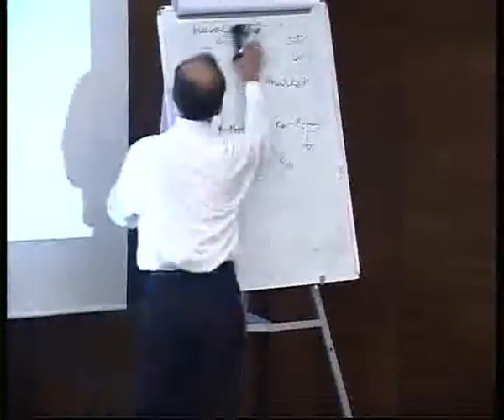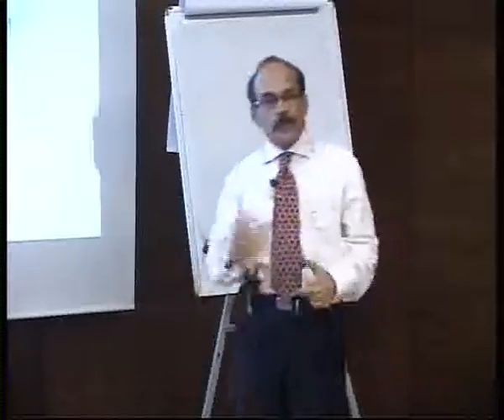Certificate Course on Valuation, Video Presentation 7 th branch Mumbai Cd -2-Part 3 of 1